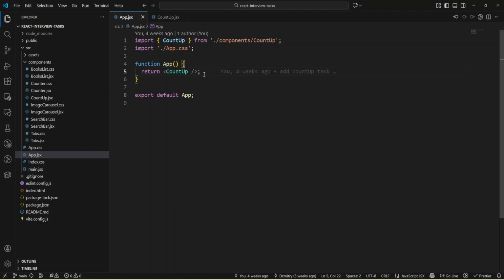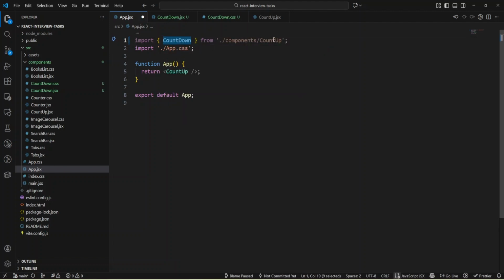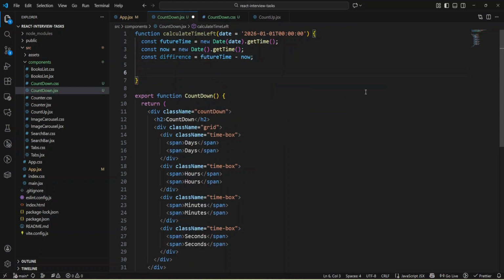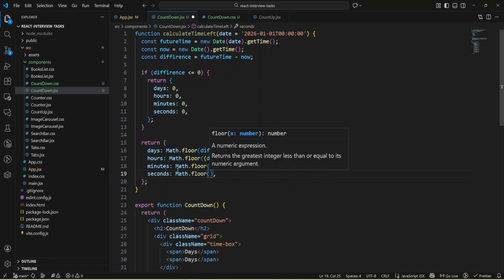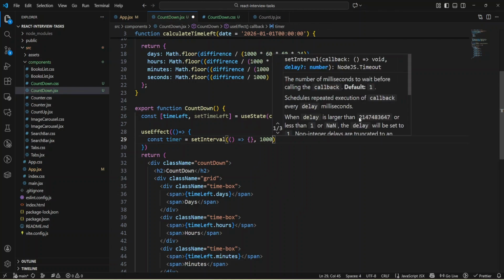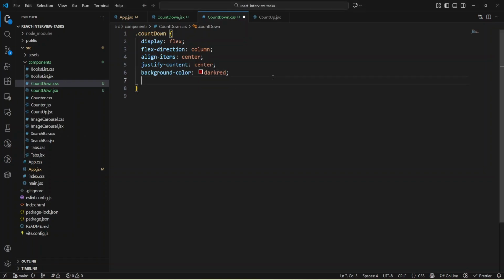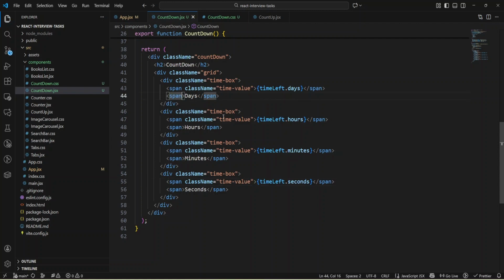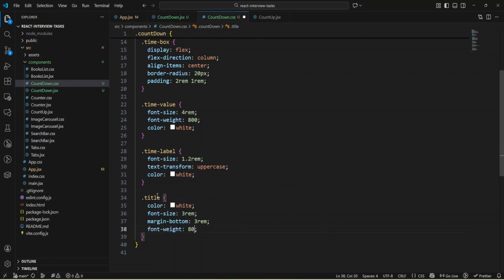CountDown React JS Interview Challenge | Live Coding React Interview Questions #7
Learn how to solve and answer the React JS CountDown Interview Question. In this video, I work on a Live Coding React Challenge: creating a Countdown Component. This is a great task to practice for coding interviews or to improve your React skills.

⌚️Timestamps:
0:00 Design of the CountDown App
0:42 Create Countdown functional component
2:47 Calculate the time difference
7:00 useState hook
8:09 useEffect hook with setInterval
9:33 Styling the component with CSS

Happy coding! 🚀